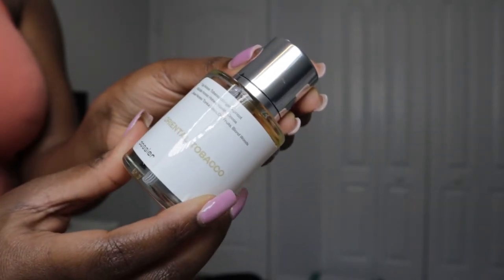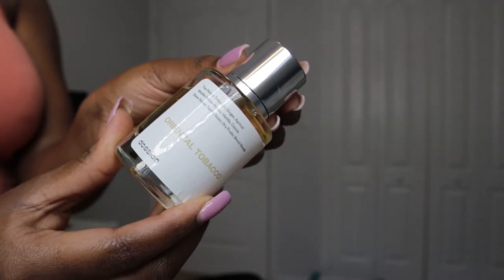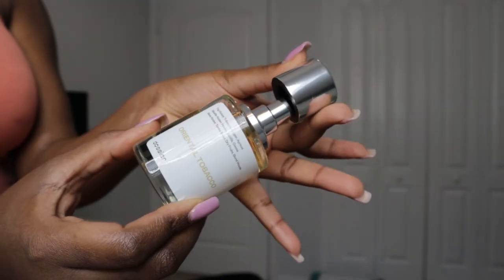Bougie On A Budget Perfume Collection: Top Favorite Dossier Fragrances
Dossier is a luxury-inspired perfume brand that provides quality fragrances at an affordable price. Fragrances start as low as $29. I am sharing my top fragrances from them.

Oriental Tobacco - Inspired by Tom Ford Tobacco Vanille

Products
Oriental Cherry -  Inspired by Tom Ford Lost Cherry
Ambery Saffron -  Inspired by BKR 540
Floriental Ceadarwood -  Inspired by Mugler's Alien
Aquatic Coconut -  Inspired by Replica Beach Walk
Floriental Brown Sugar -  Inspired by YSL Mon Paris
Fruity Jasmine -  Inspired by Dior Ja'dore

Jaelle_19

Jaelle_19